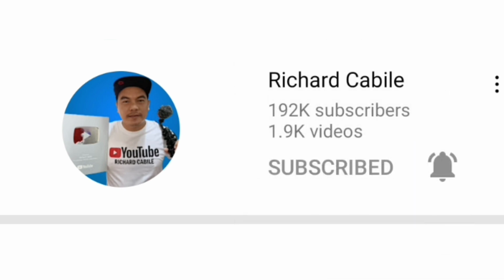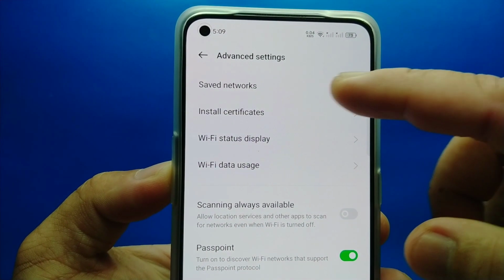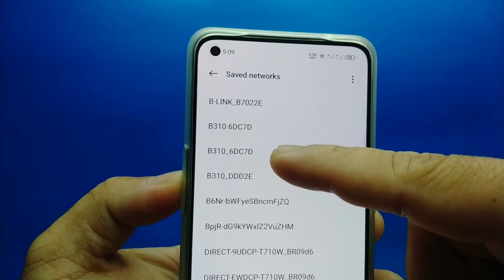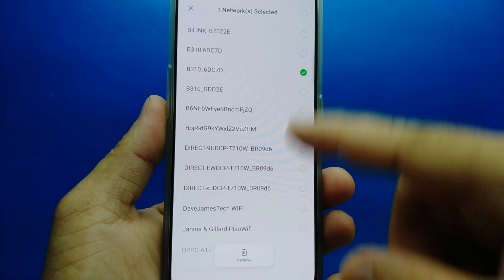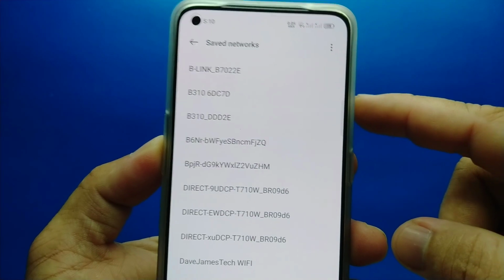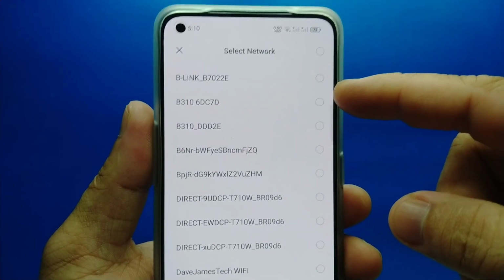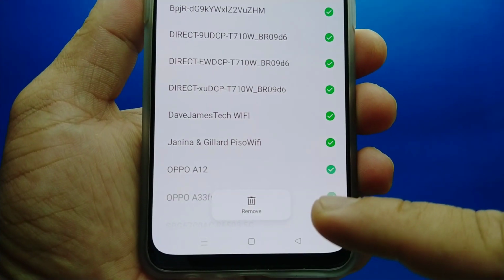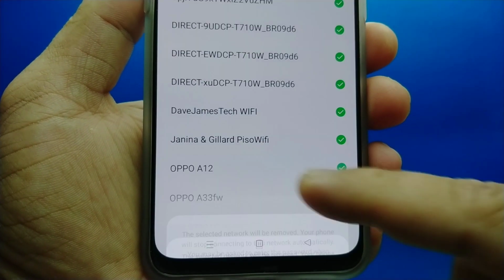How to remove save WiFi network on OPPO Reno 7 5G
Do you want to remove save WiFi network on OPPO Reno 7 5G mobile phone.  Your mobile phone is stop connecting to WiFi network save on your device.